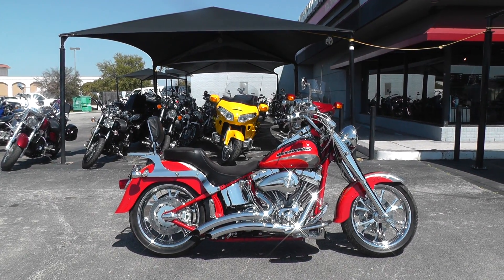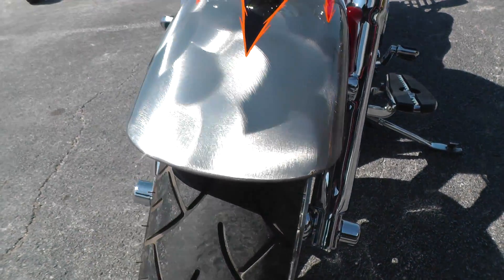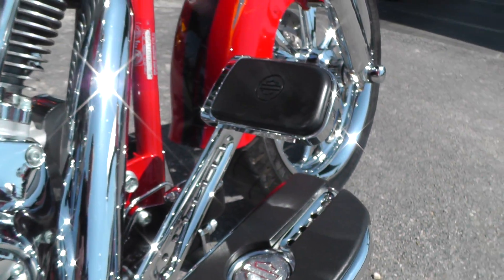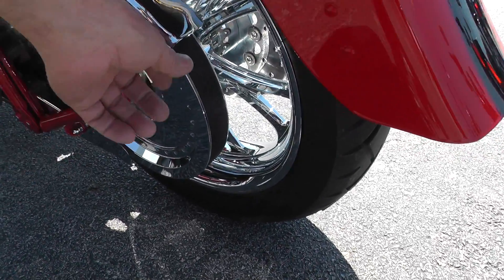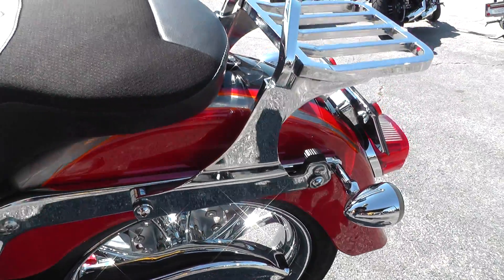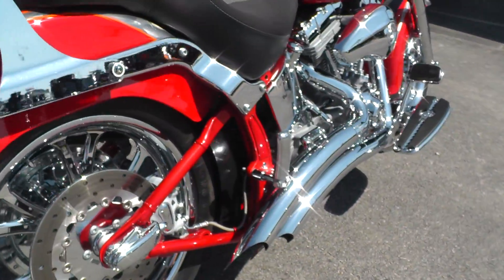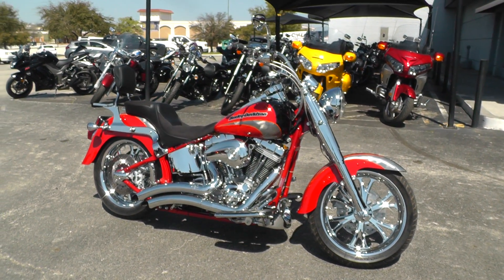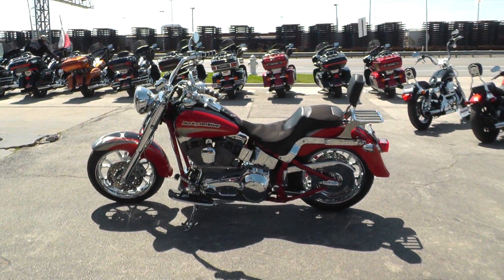952058 - 2005 Harley Davidson CVO Fat Boy - Used Motorcycle For Sale